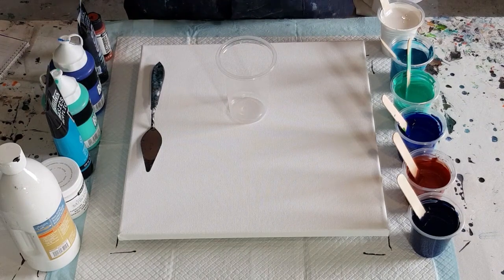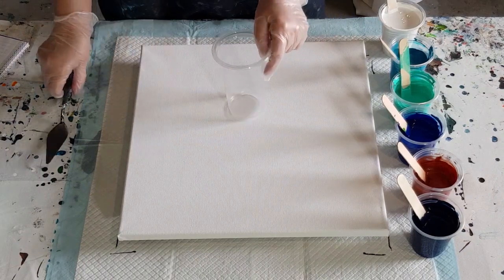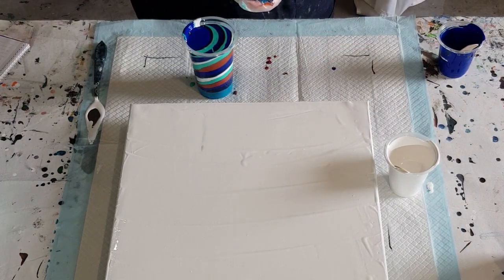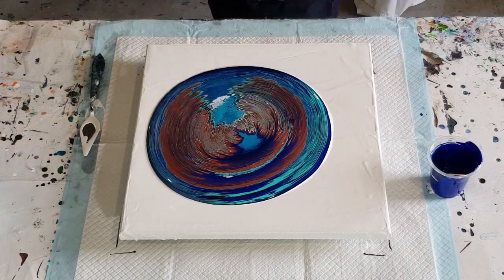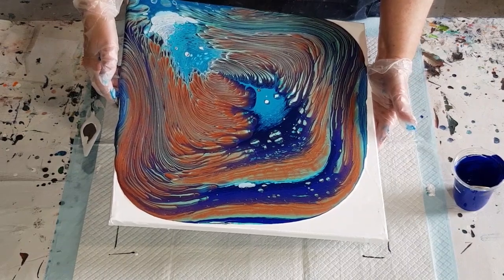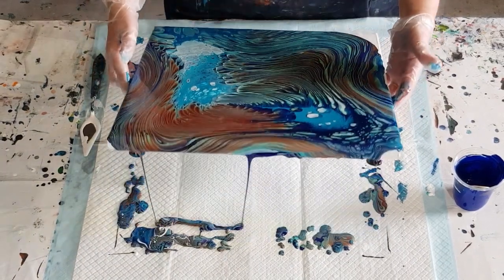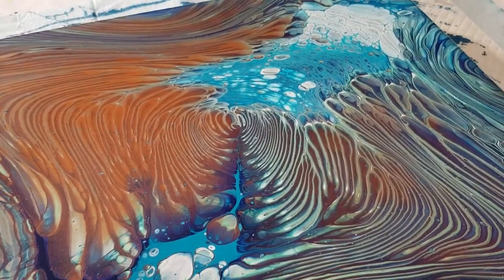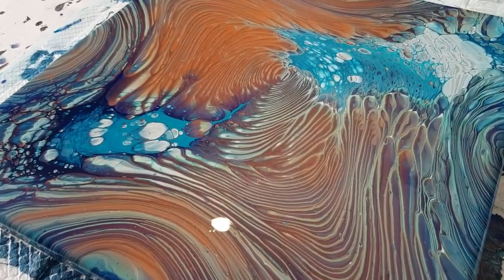#595 'Oceanic' Jiggle Pour In Blues, Turquoise And Metallic Copper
Acrylic Jiggle pour.
For this jiggle pour, I used Floetrol as my pouring medium. I mixed the white, 1 part white Artists Loft to 1 part floetrol then added 1/2 part white Satin enamels. I mixed the Decoart metallic copper 2 parts paint to 1 part floetrol. The Liquitex Basics was mixed 2 to 1 with Floetrol.